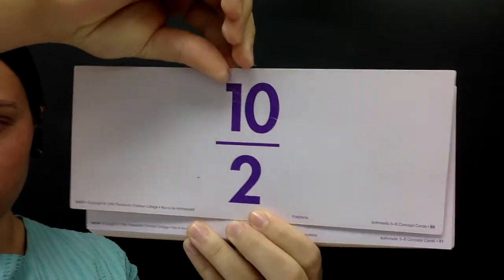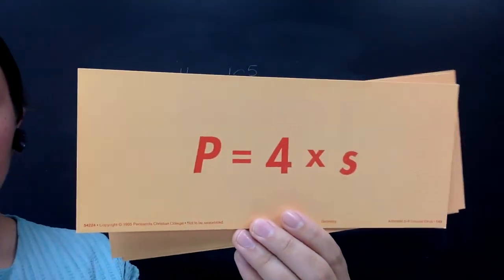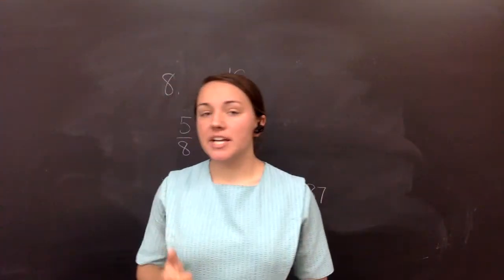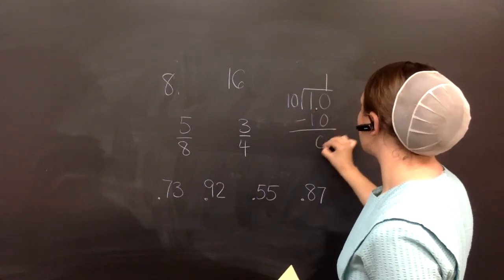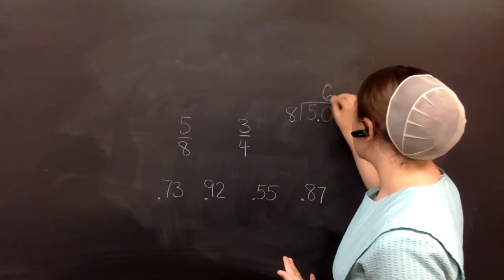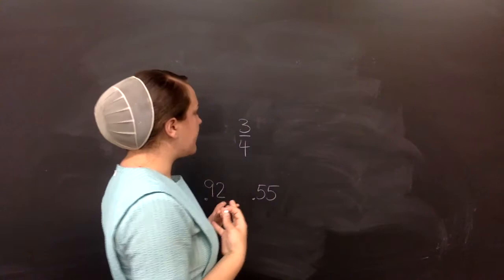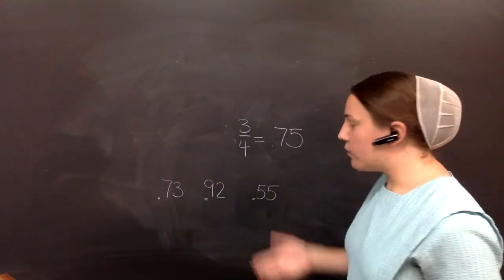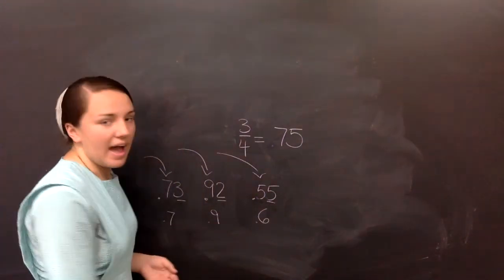Fifth Grade Math Lesson 158